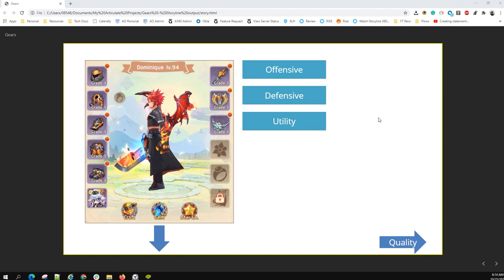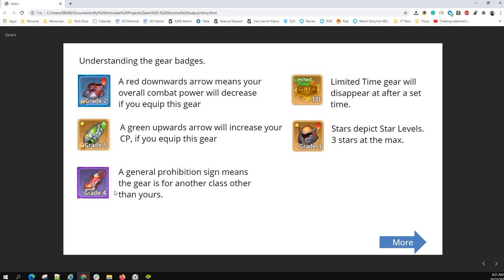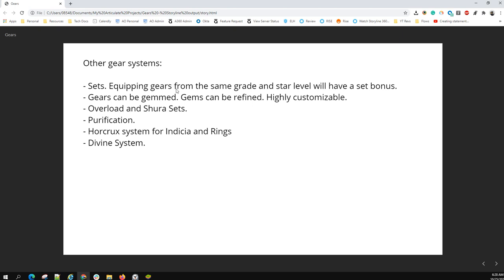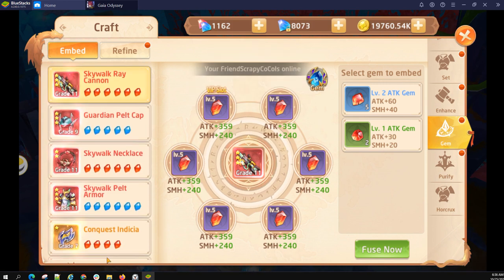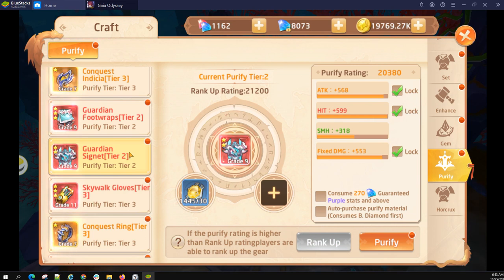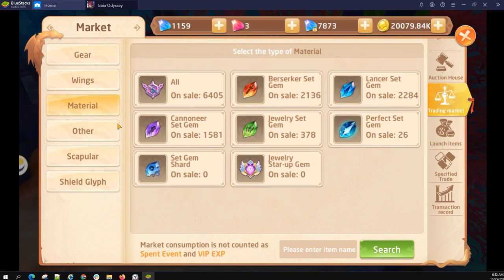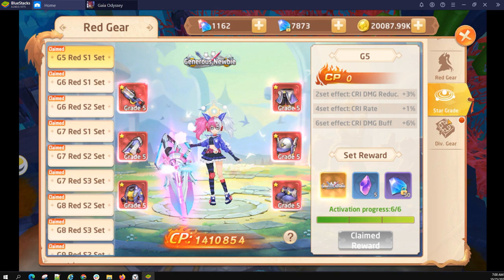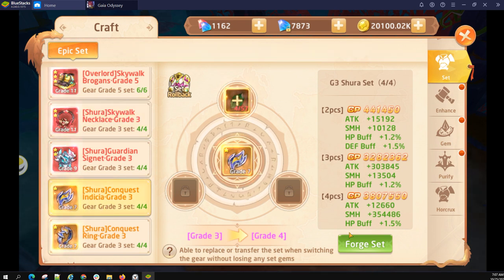Gaia Odyssey - Let's talk about gear and gear enhancement systems.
Hope this helps out newcomers to the game and help them avoid the guess-work that I went through in order to understand the game.